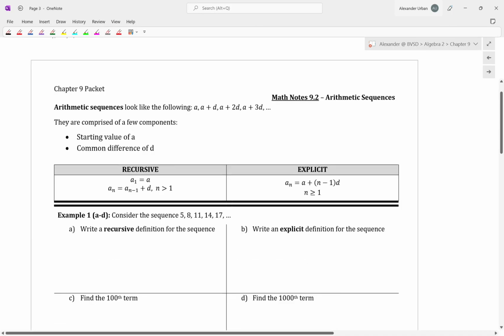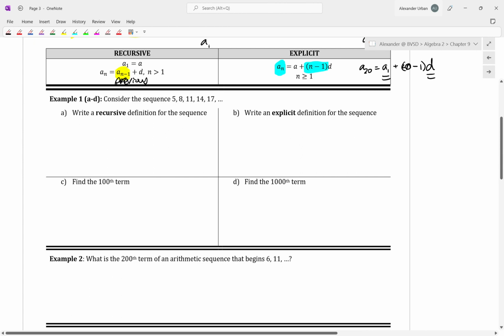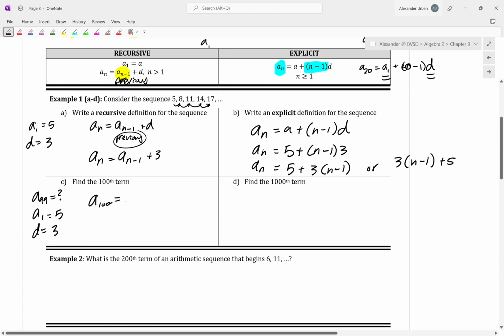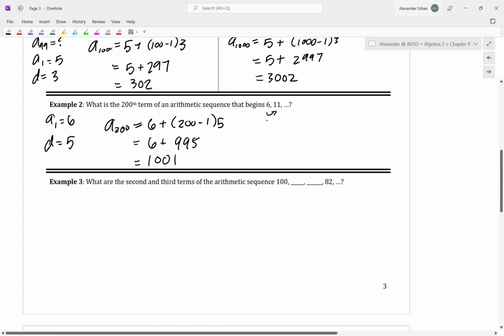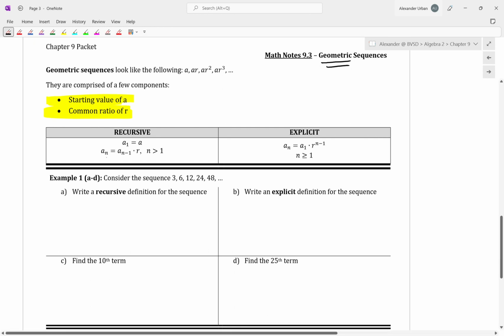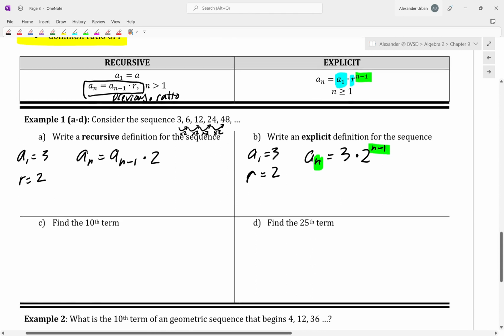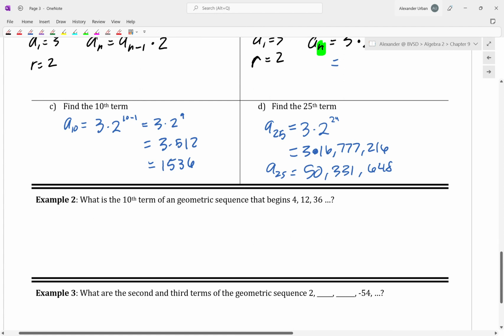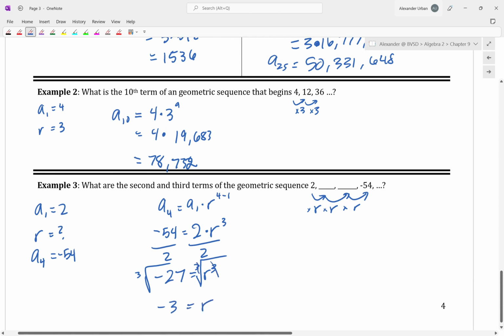9.2 & 9.3 Arithmetic & Geometric Sequences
This video covers arithmetic and geometric sequences!